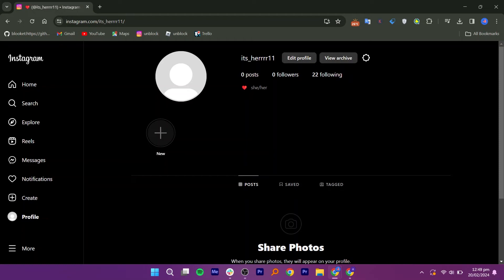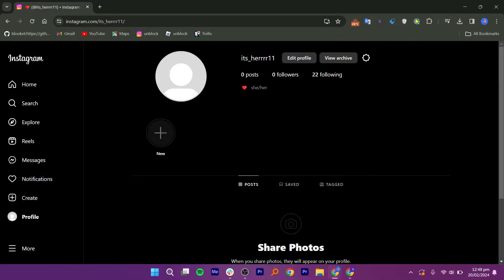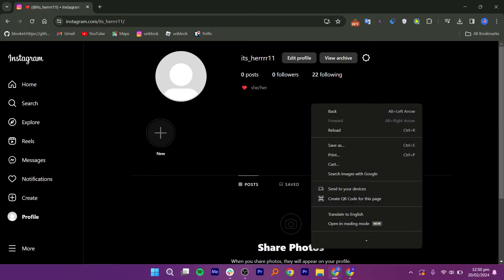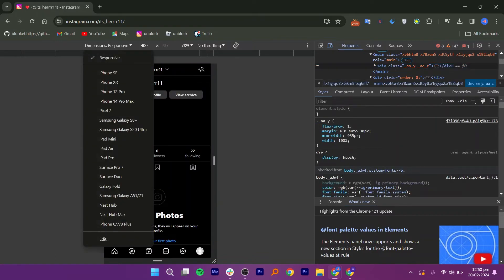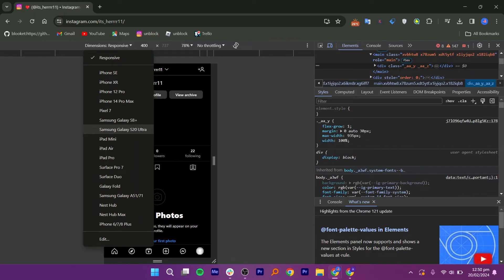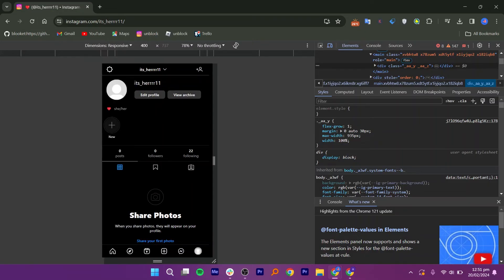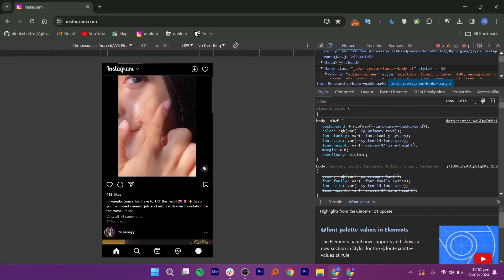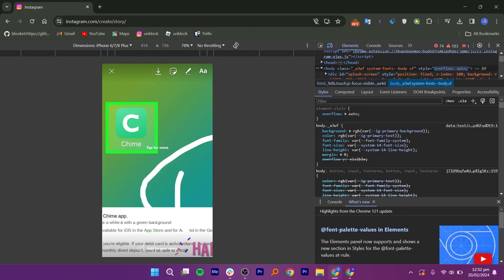How To Add Mentioned Story On Instagram From PC (2025) Simple Tutorial